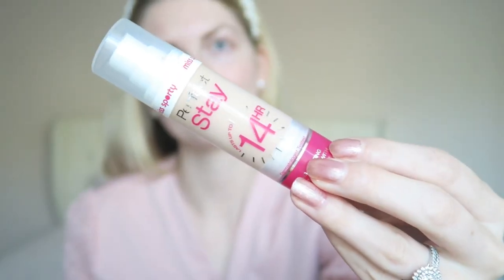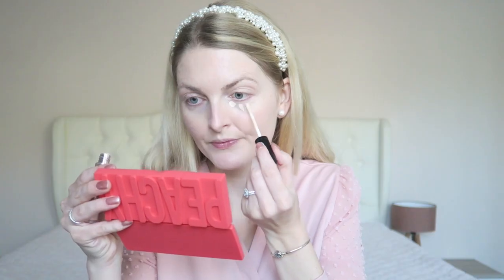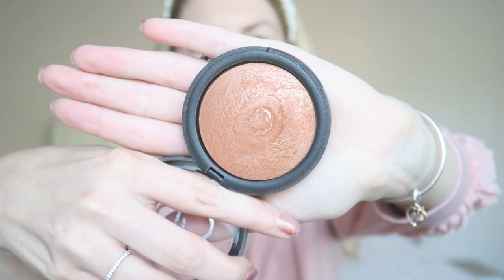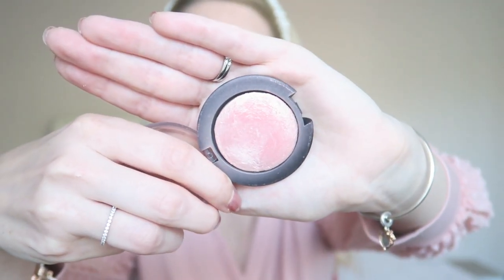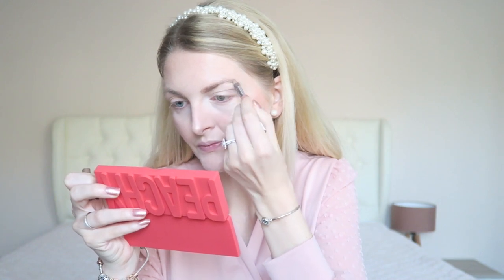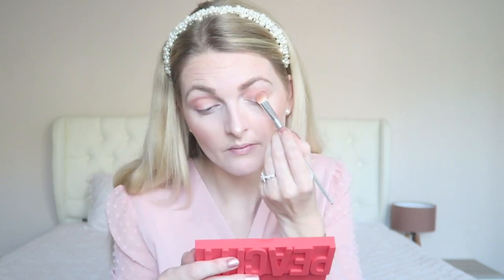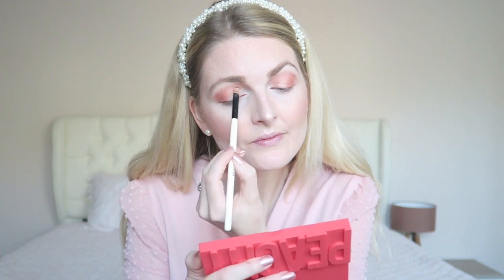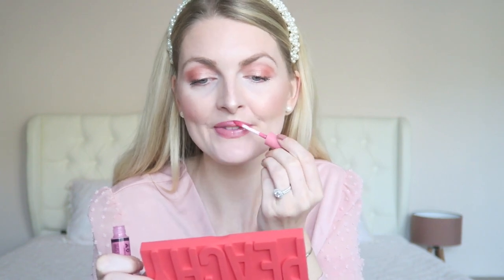SOFT VALENTINES MAKEUP LOOK 2024🩷My Pretty Everything